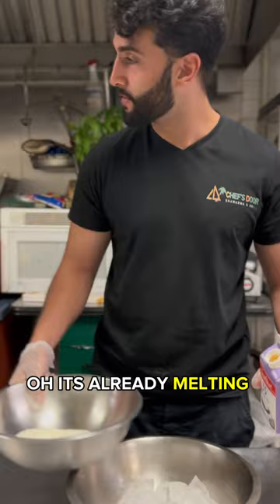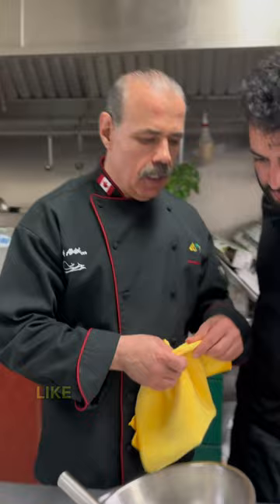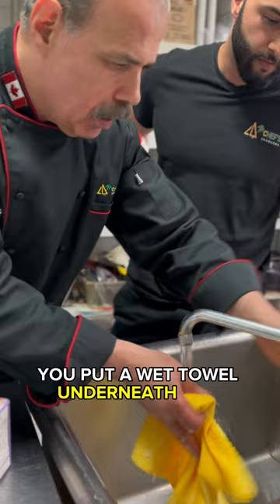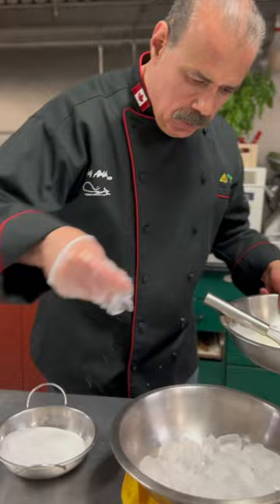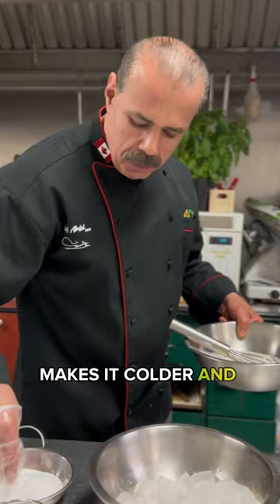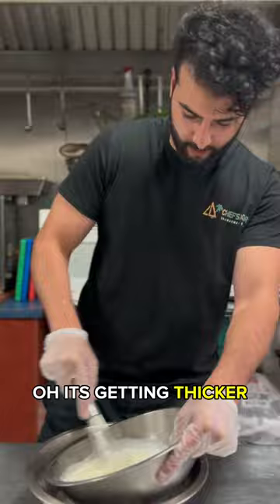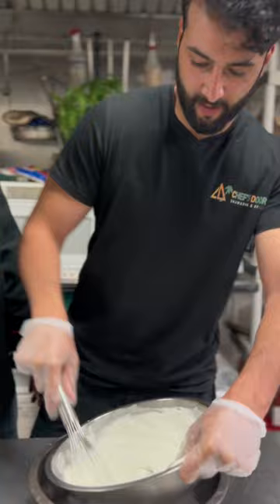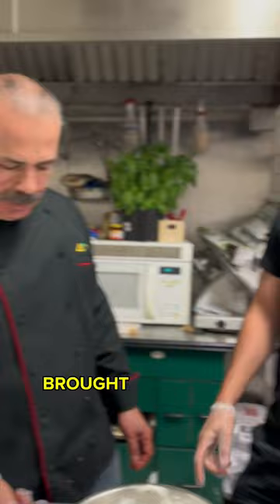Science 101 🤷‍♂️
🌯Greater Toronto’s Premium Shawarma
🇨🇦 6 locations in the GTA to serve you!
📥 NOW FRANCHISING!
EST. 2008